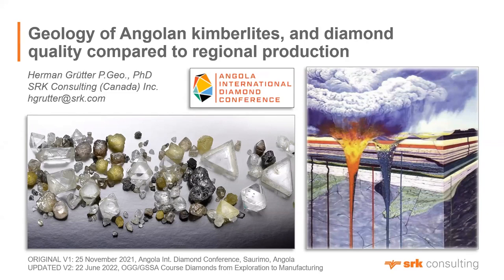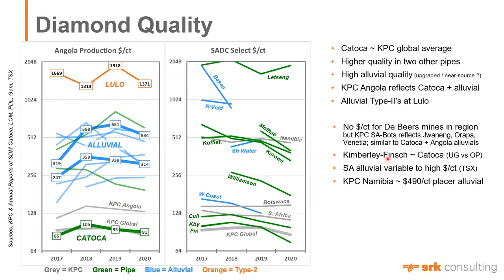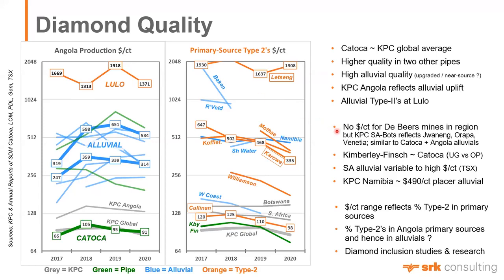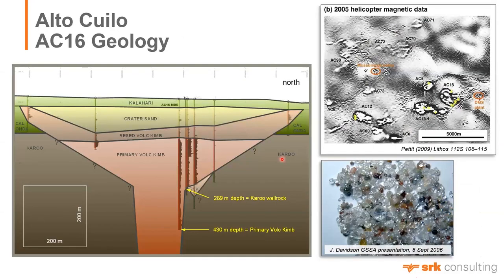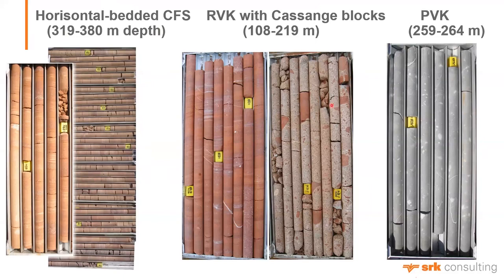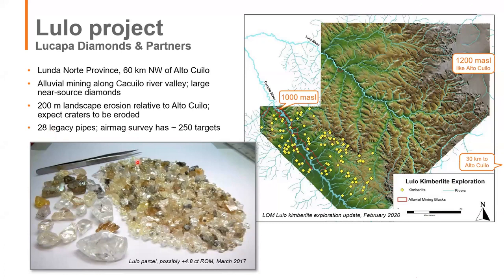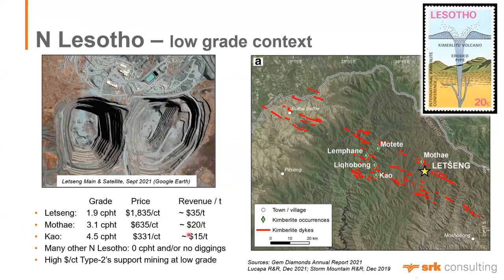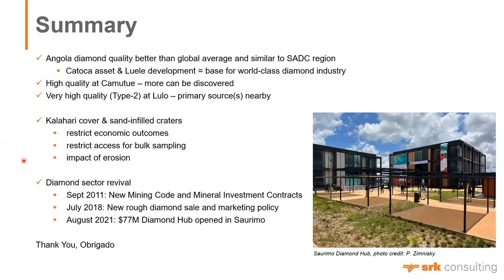Herman Grutter - Geology of Angolan kimberlites & quality compared to other regional production